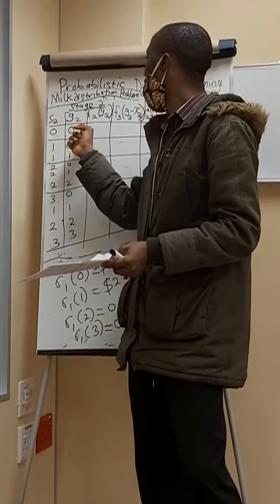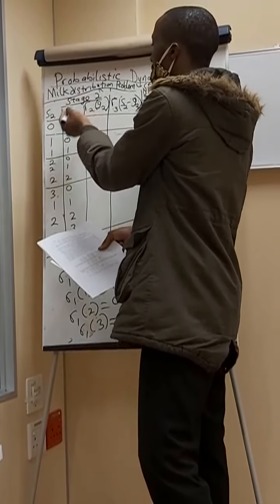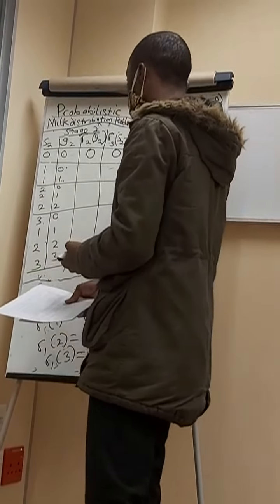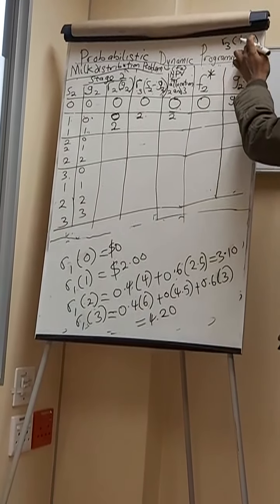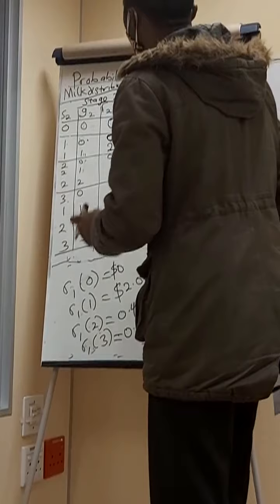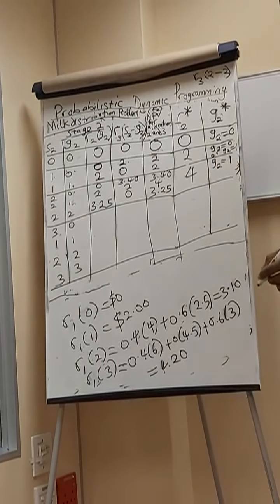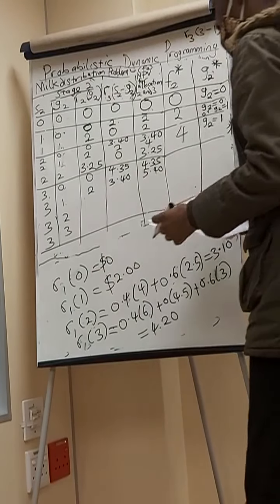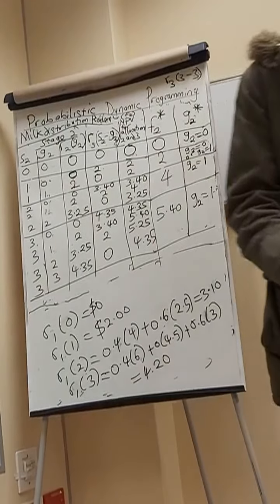Milk Distribution Problem – Part 5